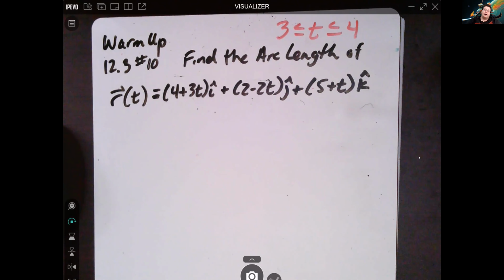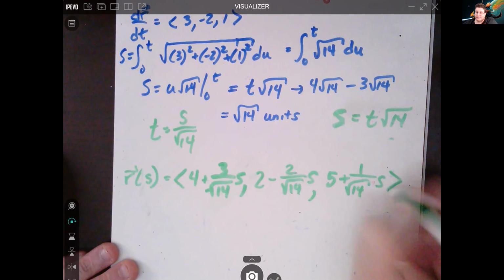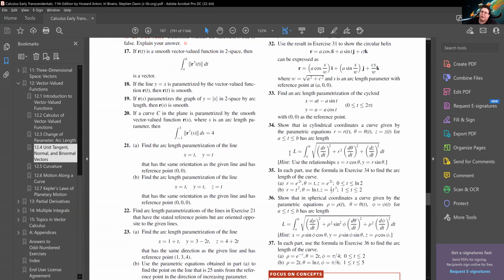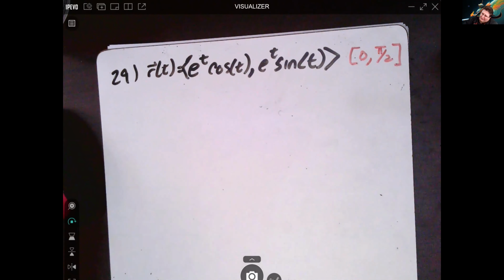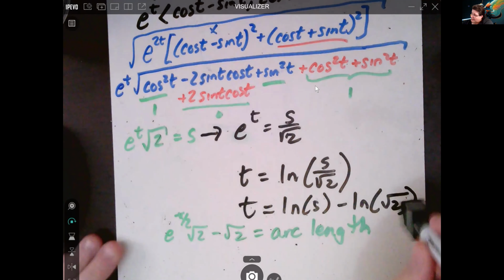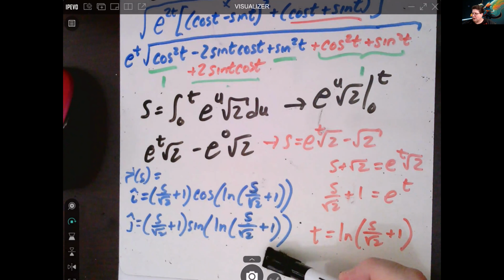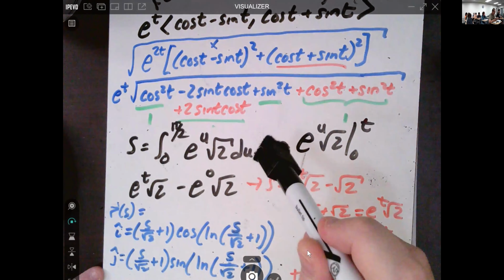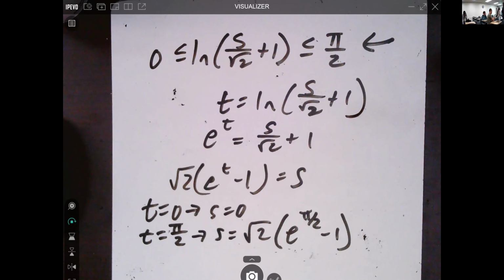M067 Calc3 12.3 Discussion Group